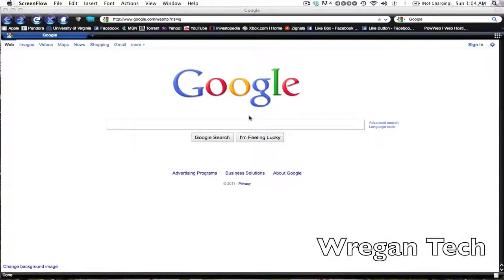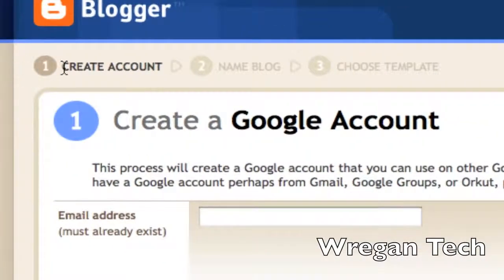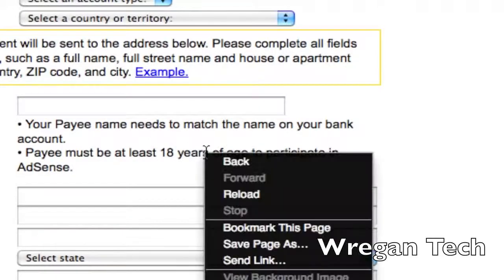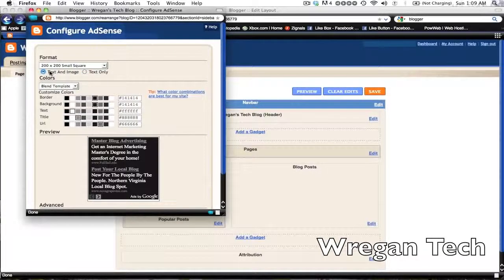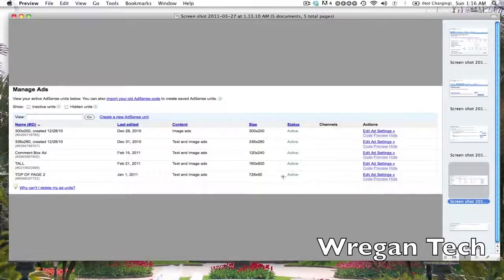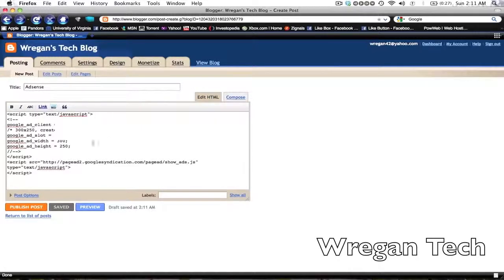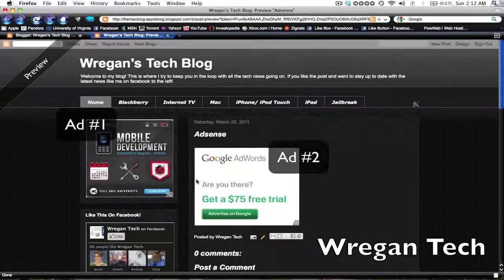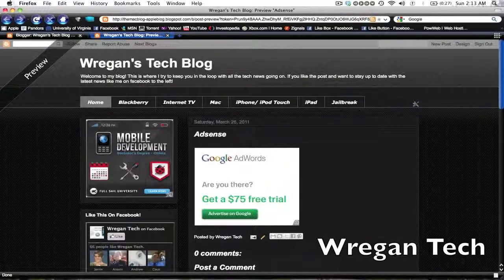How to Make Money on the Internet BASICS Blogger